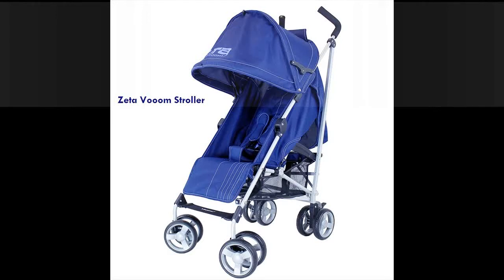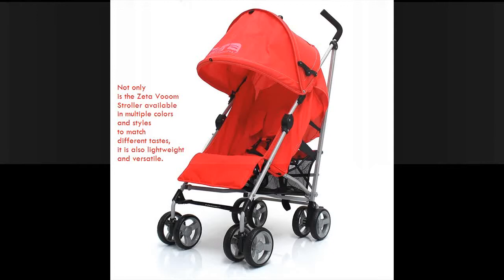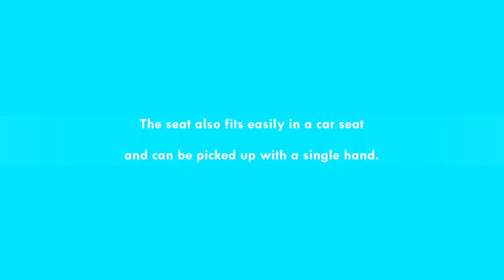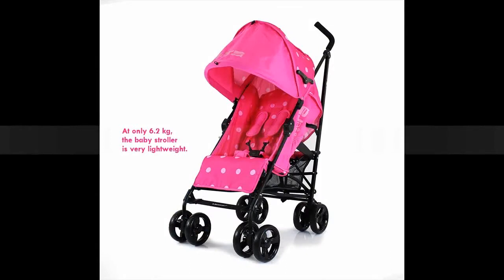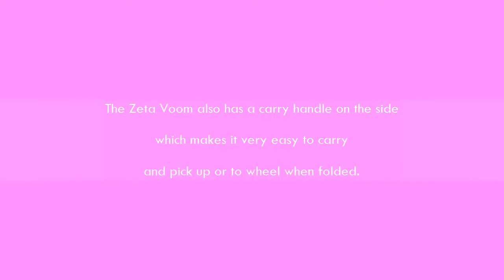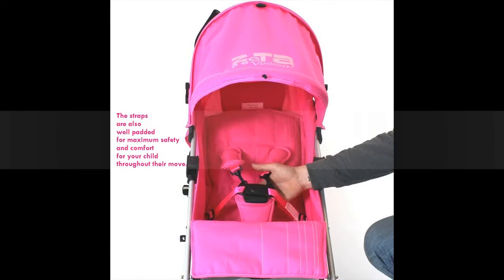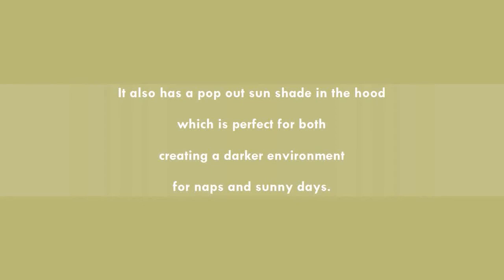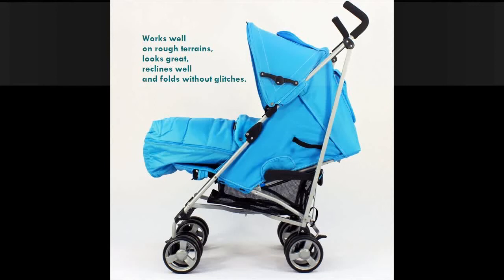Zeta Vooom Buggy - Stroller From Birth Deal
Zeta Vooom Buggy - zeta vooom stroller reviews

Zeta Vooom Buggy - There is also the Zeta Vooom buggy liner in the same colour which looks great with it.
Products : Pushchairs, Prams & Accessories
Buy Pushchairs & Prams at low prices  Buy Baby Stroller Zeta Vooom Buggy Pushchair - Lime Complete With Changing Bag + Raincover.
See your baby products checklist, from pushchairs to child car seats, and make sure you're equipped with essential items for your baby from day one
May 2018 - Zeta vooom double buggy, like new